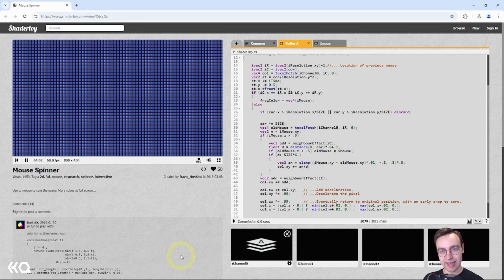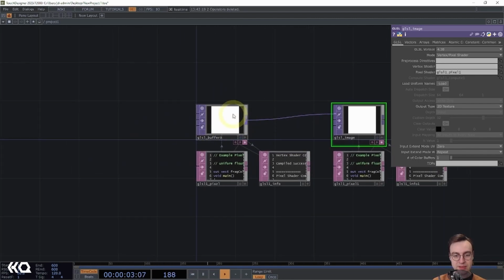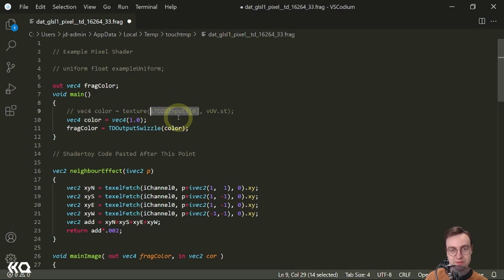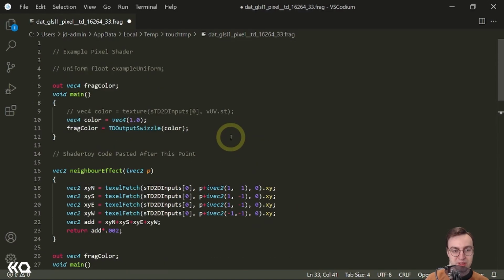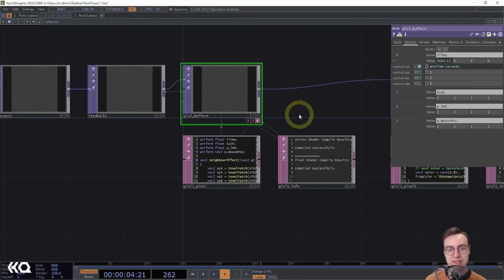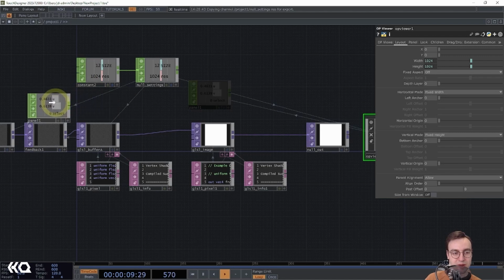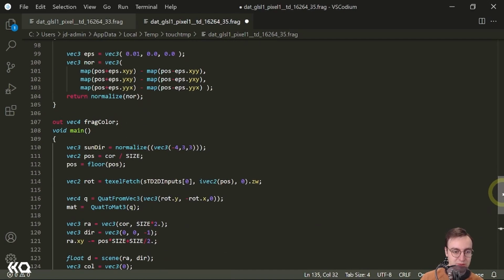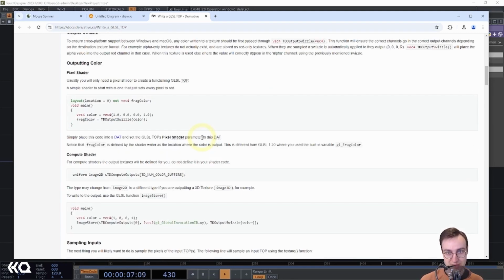GLSL Effect Porting in TouchDesigner - TouchDesigner Tutorial 203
Conversion of GLSL-based visual effects to TouchDesigner is a popular topic that’s been covered a number of times over the years. Often, things can get complicated when working to translate effects that combine multiple shaders, feedback loops, or interactivity.

In this video, Jack DiLaura (@jackdilaura) will walk you through the process of adapting GLSL shaders to function in TouchDesigner by converting “Mouse Spinner”, a fantastic interactive GLSL effect by Dave Hoskins to run in the program.

You’ll work through modifying the GLSL shader code syntax, correctly implementing video signal flow (including adding feedback loops where needed), techniques for working with multiple shaders in tandem, and setting up the ability for TouchDesigner to control/automate specific parameters.